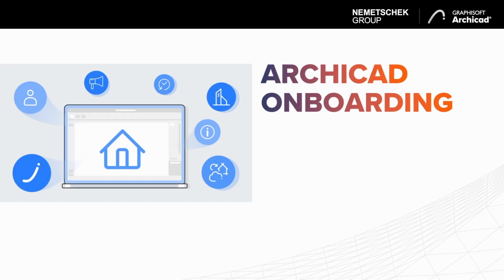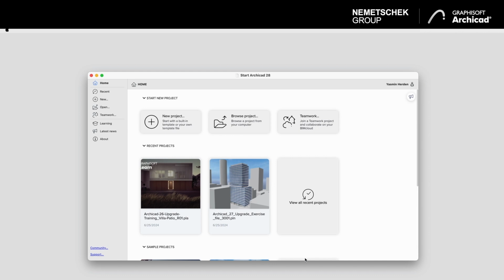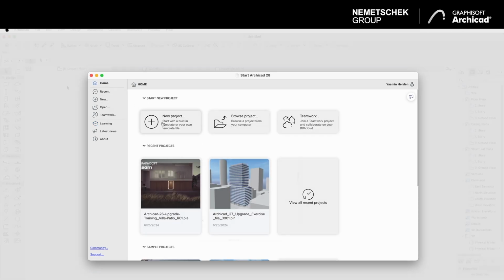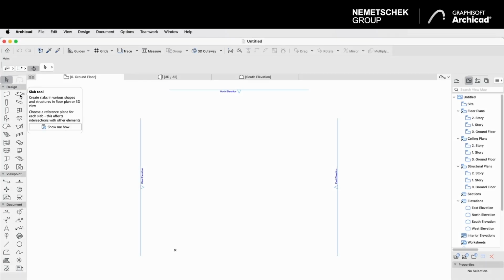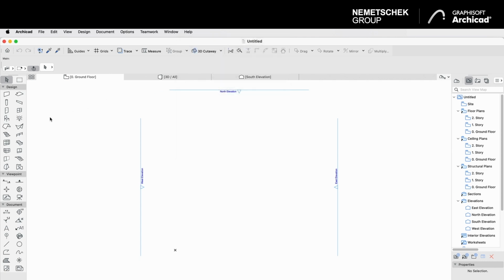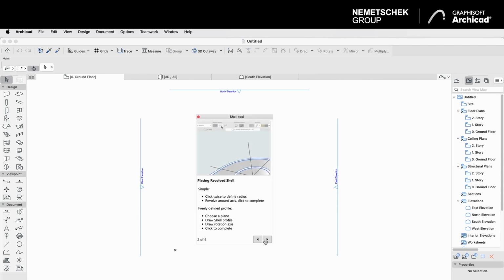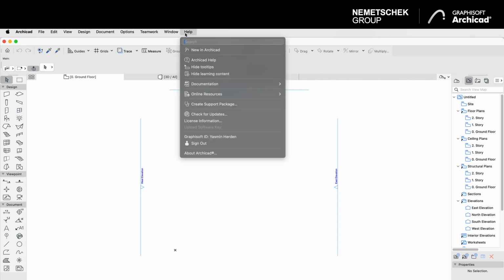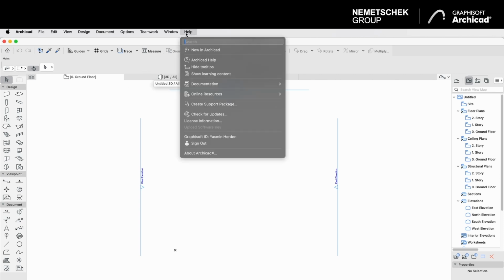Get Started with Archicad Onboarding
New to Archicad? Our Onboarding feature is here to guide you every step of the way! Learn how to navigate the platform, master essential tools, and set the foundation for your architectural projects.

Watch this video to kickstart your Archicad journey and discover how it simplifies your transition into BIM workflows. Don’t forget to explore our playlists for more Archicad tutorials and Nemetschek solutions!